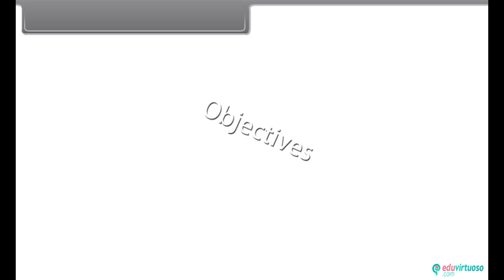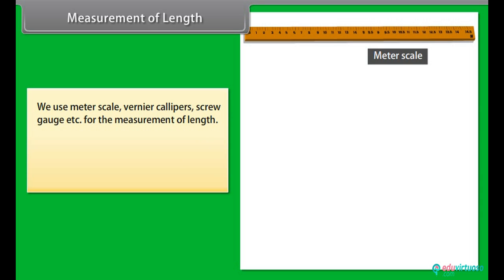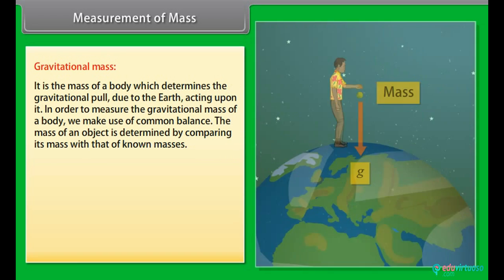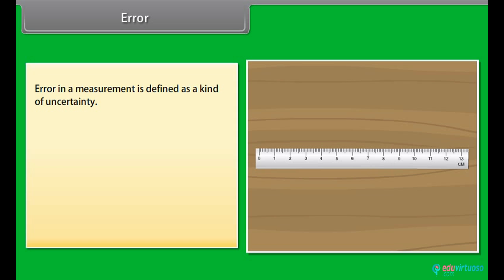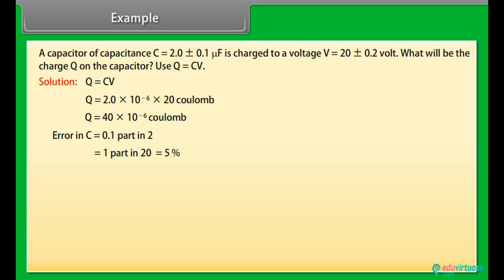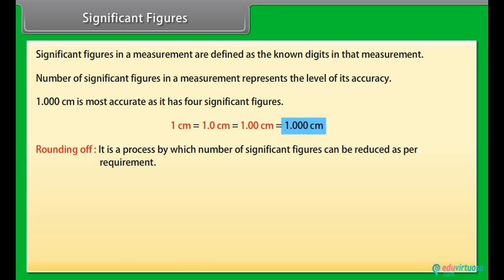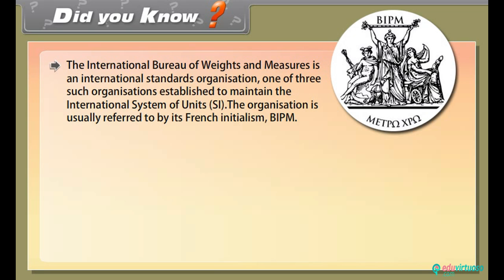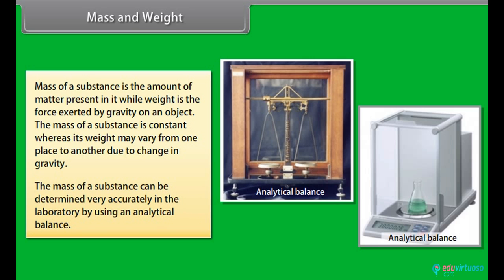Grade 7 | Science | Units and Measurement | Free Tutorial | CBSE | ICSE | State Board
Welcome to our comprehensive tutorial on Class 7 Science: Units and Measurement! In this video, we will cover the essential concepts that form the foundation of scientific measurements. Join us as we dive deep into the world of physical quantities, units, and the significance of accurate measurement in science.

What You Will Learn:
- Define units and measurements
- Understand measurement of length, mass, and time
- Analyze measurement errors
- Comprehend significant figures and their importance
- Write dimensional formulas and equations
- Perform dimensional analysis

Key Topics Covered:
- Physical quantities and standard units
- Fundamental and derived units
- International Systems of Units (SI)
- Measurement techniques for length, mass, and time
- Understanding and calculating errors in measurements
- Significant figures and rounding off
- Dimensional formula and analysis

Our platform offers a wealth of materials to help you excel in your studies. Explore, learn, and grow with us today!